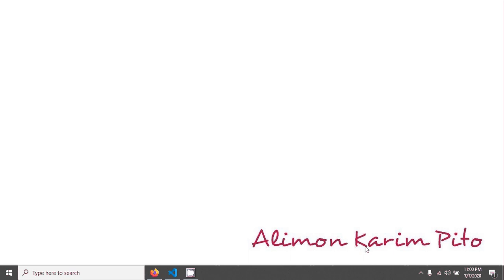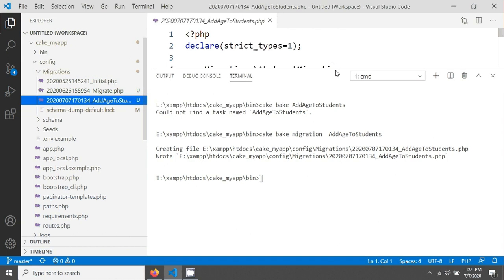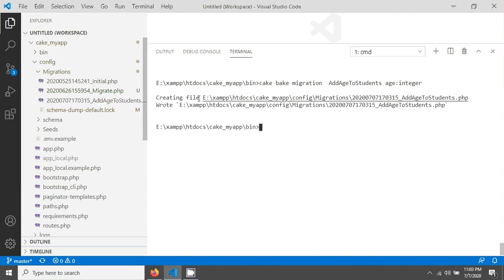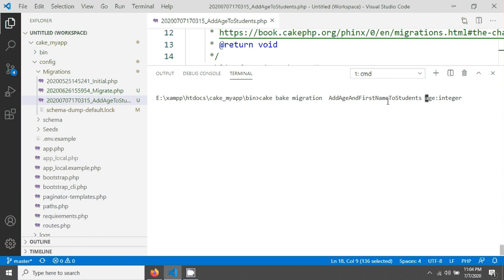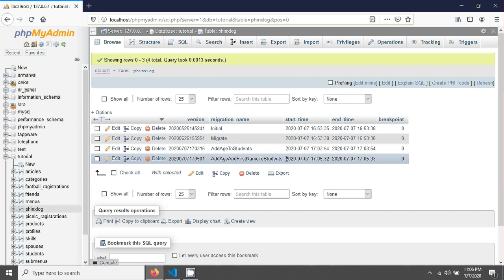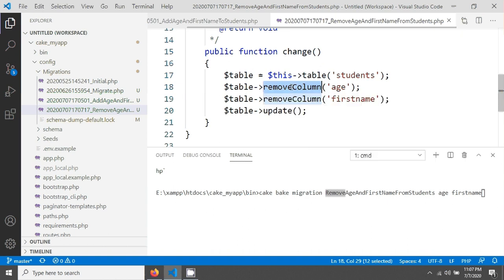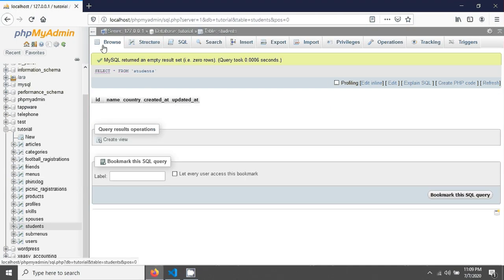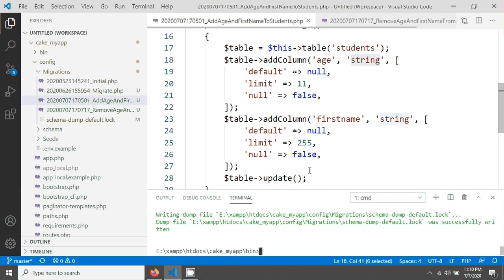CakePHP 4 Add and remove column using migration (41).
This tutorial on cakephp migrations.